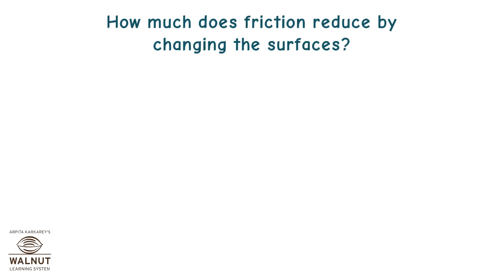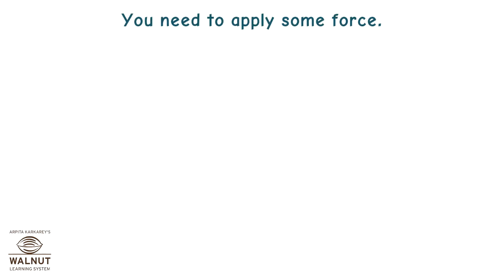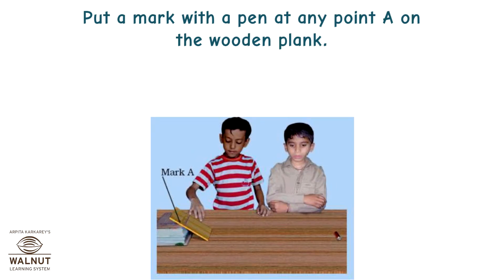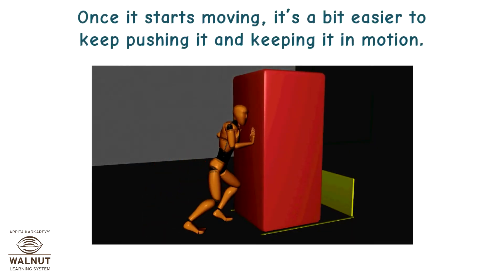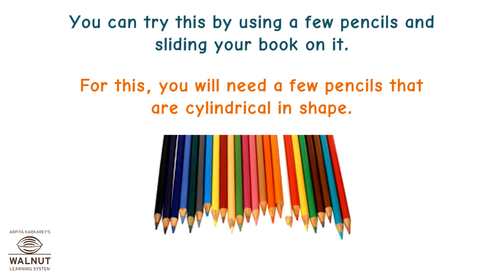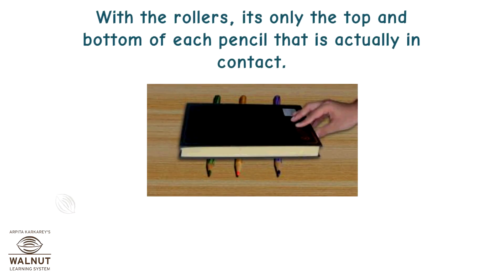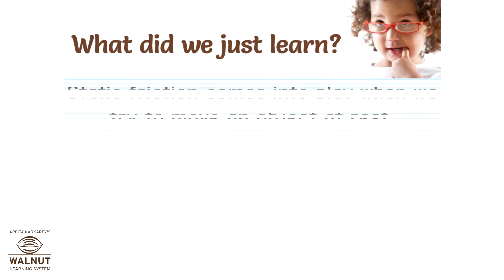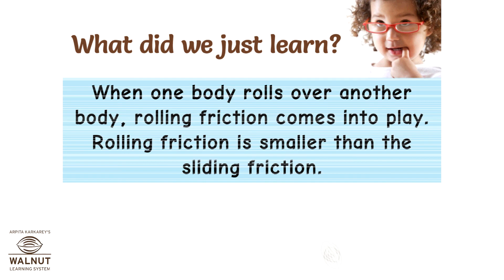8 Science - Friction - Measuring friction